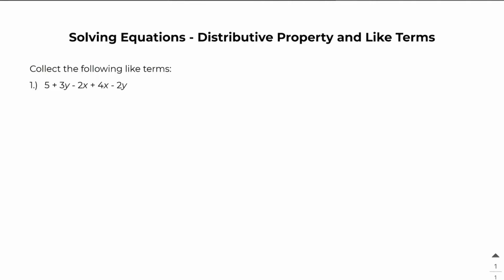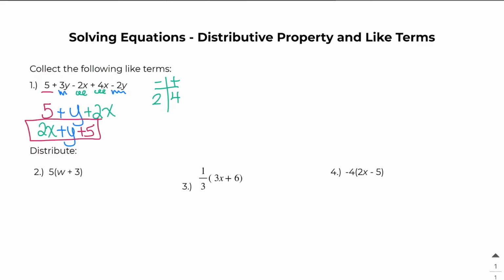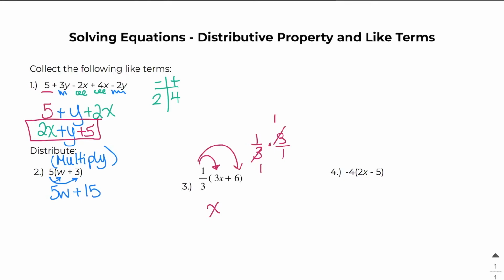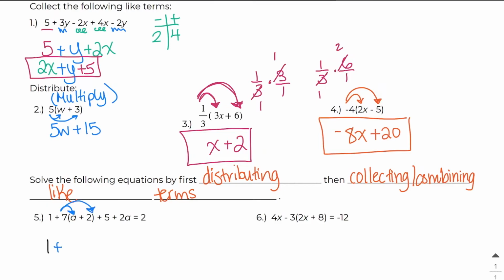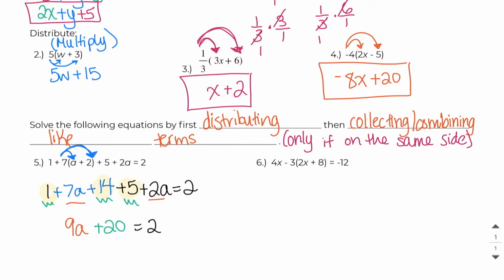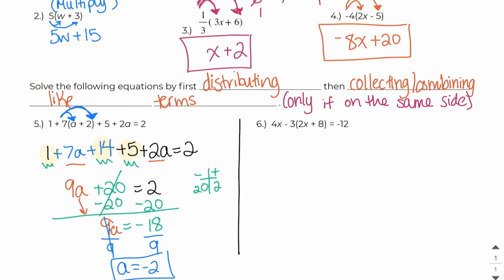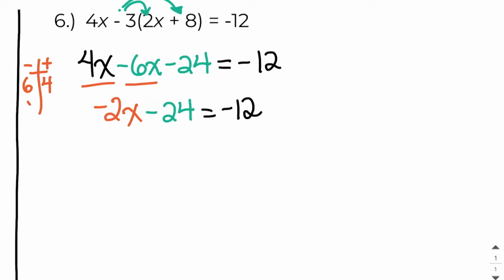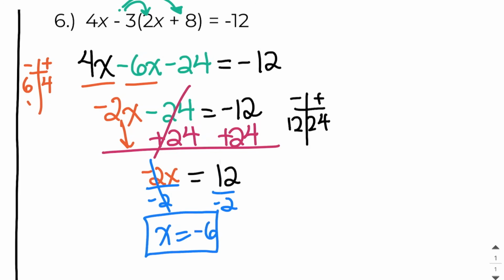Notes 2.1 Part 2 - Equations with Distributive Property and Like Terms